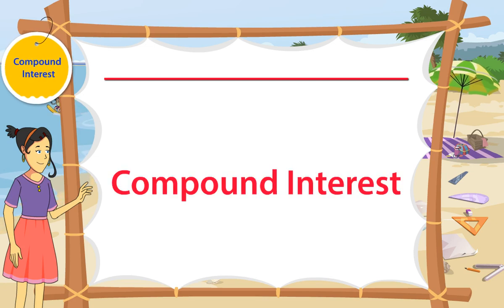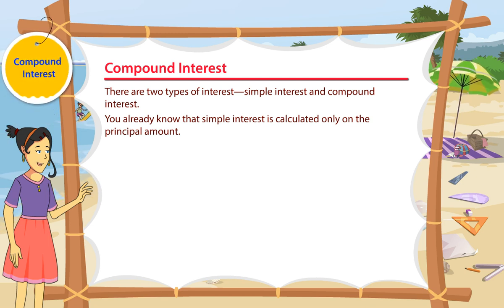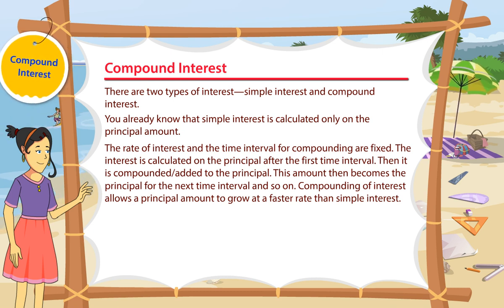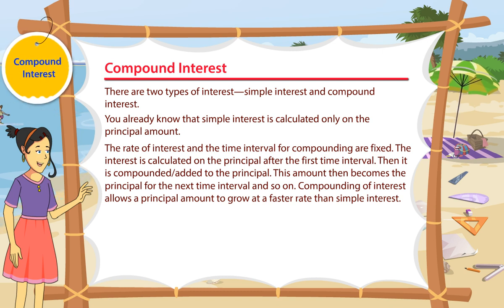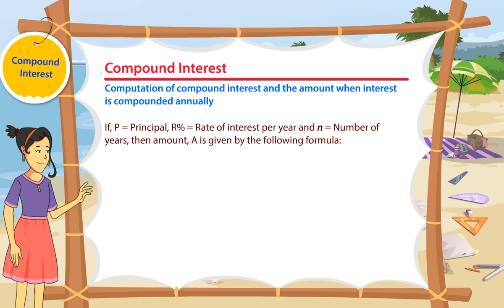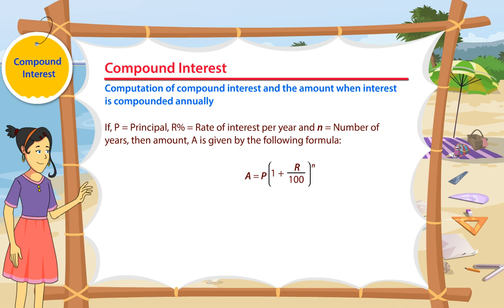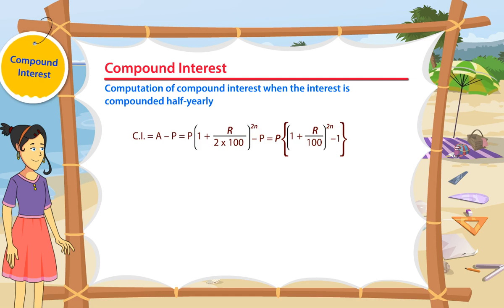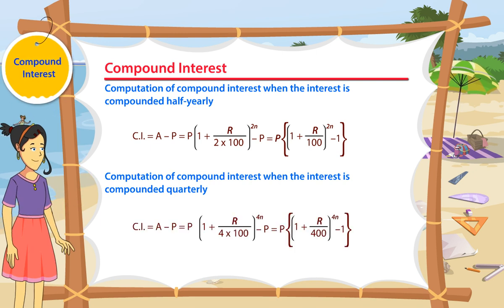Compound interest ch 13